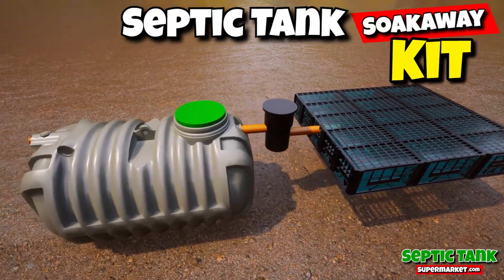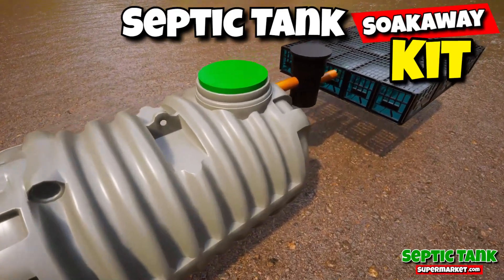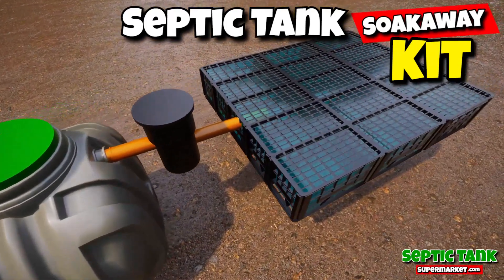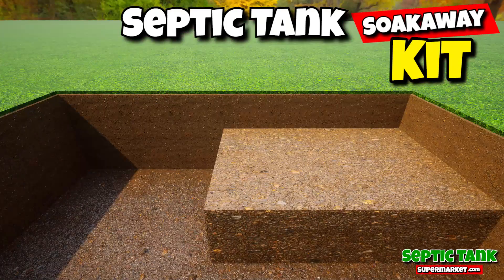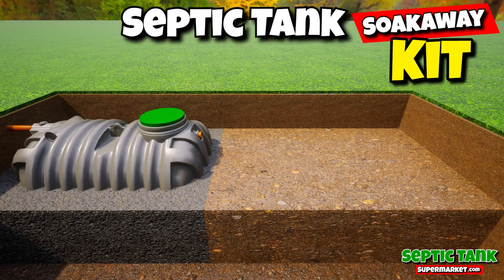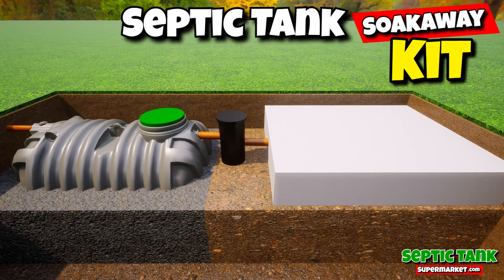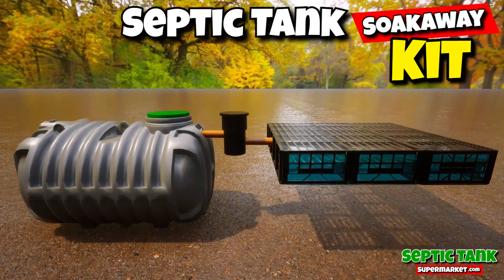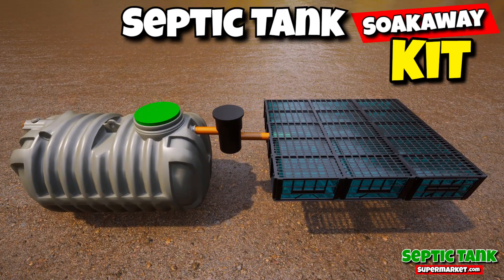2800 Litre Septic Tank - Unveiling the Essential Septic Tank for UK Homes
2800 Litre Septic Tank - Unveiling the Essential Septic Tank for UK Homes

Introducing the Ideal Choice for Wastewater Treatment:

If you're a homeowner in the UK with a non-mains sewerage system, a 2800 litre septic tank is your go-to solution for effective wastewater treatment. This robust and reliable septic tank seamlessly handles household sewage, ensuring clean and environmentally friendly disposal.

Key Features of a 2800 Litre Septic Tank:

Capacity for 6 People: Designed to service households with up to 6 residents, this septic tank is ideal for smaller properties or vacation homes.

Effluent Separation: The 2800 litre septic tank effectively separates solid and liquid waste, maximizing its treatment capacity and preventing blockages.

Durable Construction: Constructed from high-quality materials like GRP or MDPE, this septic tank boasts exceptional strength and resistance to corrosion.

Shallow Dig Installation: The shallow dig design of this septic tank minimizes excavation work and reduces installation costs.

Benefits of Installing a 2800 Litre Septic Tank:

Environmentally Friendly Wastewater Treatment: This septic tank effectively breaks down organic matter, minimizing the environmental impact of household wastewater.

Reduced Sewerage Bills: Owning a septic tank eliminates the need for mains sewerage connections, saving you money in the long run.

Peace of Mind for Non-Mains Properties: With a 2800 litre septic tank, you can enjoy the comfort of a modern sewage treatment system even without mains sewerage access.

Where to Purchase a 2800 Litre Septic Tank:

To find reputable suppliers of 2800 litre septic tanks in the UK, consult local plumbing and drainage companies, septic tank specialists, or online retailers specializing in wastewater treatment equipment.

Additional Tips for Septic Tank Maintenance:

Regular maintenance is crucial for ensuring optimal performance and extending the lifespan of your septic tank. Follow these guidelines:

Regular Pumping: Schedule professional pumping of your septic tank every 3-5 years to remove accumulated solids and maintain treatment efficiency.

Avoid Pour-Downs: Refrain from pouring hazardous substances like oils, solvents, or paint thinners down the drain, as they can harm the septic tank's biological processes.

Consider Bio-Solutions: Incorporating a septic tank bio-activator can help maintain healthy bacterial levels and optimize nutrient breakdown.

Conclusion:

A 2800 litre septic tank is an essential investment for homeowners in the UK with non-mains sewerage systems. Its robust design, effective wastewater treatment, and environmental benefits make it the ideal choice for ensuring a clean and healthy living environment.

2800 Litre Septic Tank - Unveiling the Essential Septic Tank for UK Homes